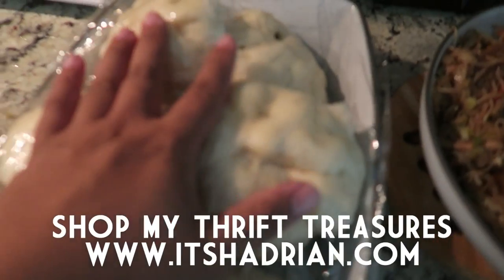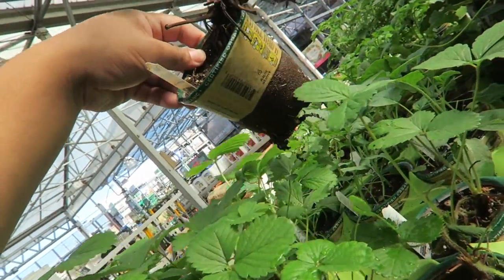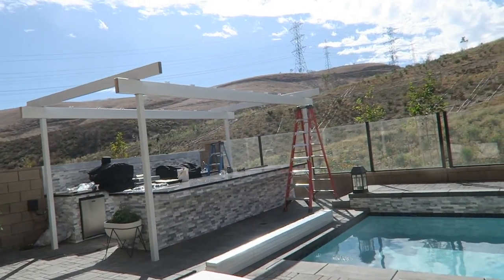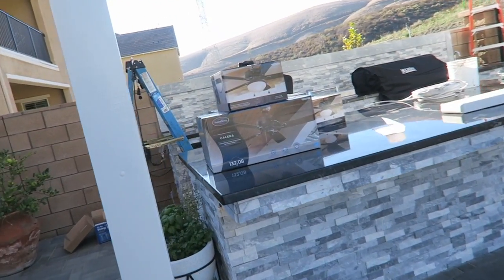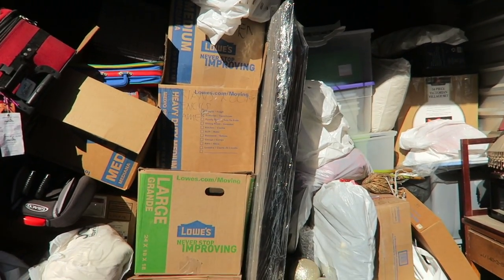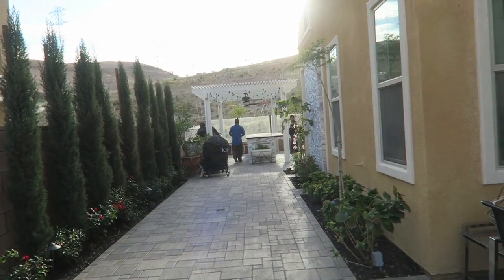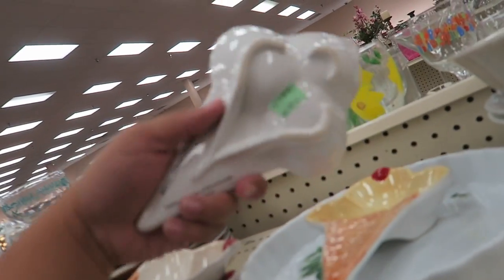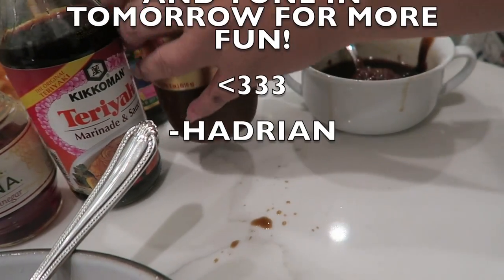GOODWILL HUNTING , COOKING WITH MOM, & BACKYARD UPDATE - EP. 247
This video is about GOODWILL HUNTING , COOKING WITH MOM, & BACKYARD UPDATE - EP. 247

Poshmark: itshadrian
Mercari : itshadrian
Vinted: itshadrian
Depop: itshadrian

- itshadrian (personal)
- bitsandbobsaccessories (business)